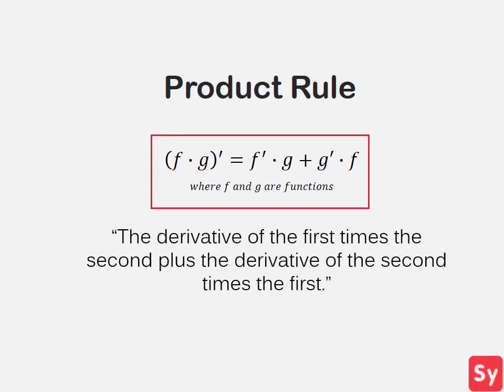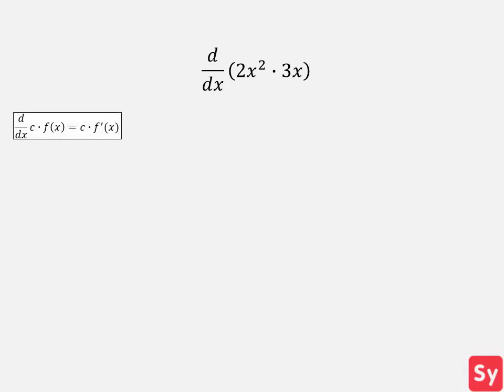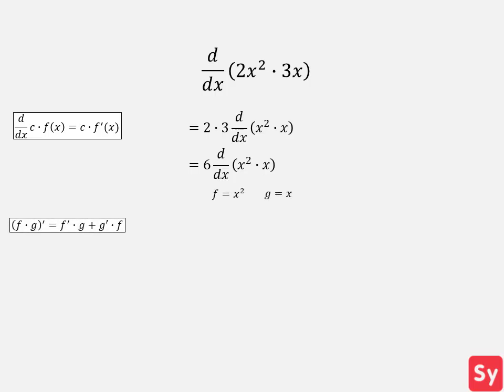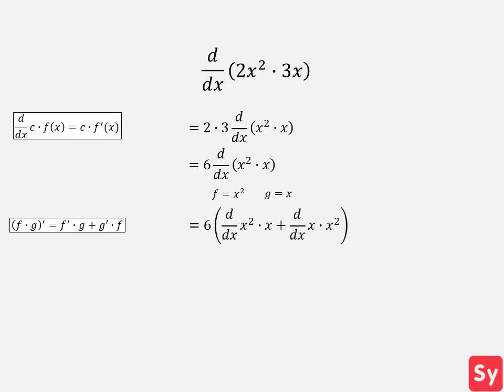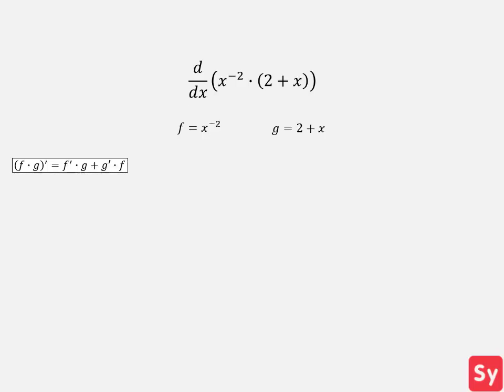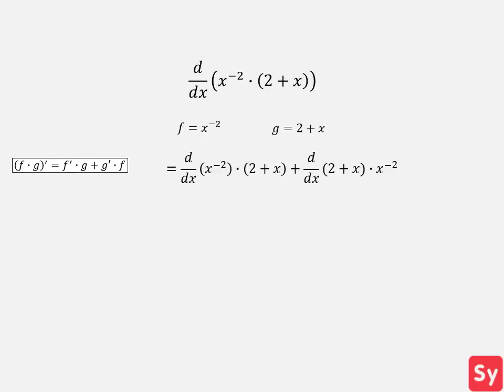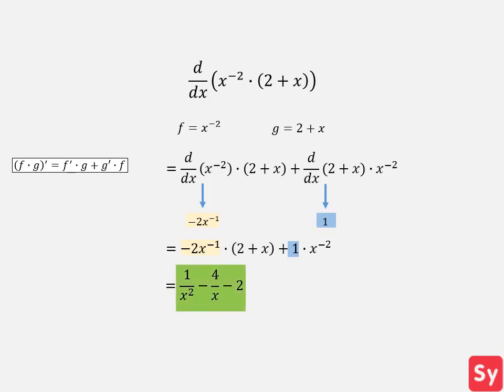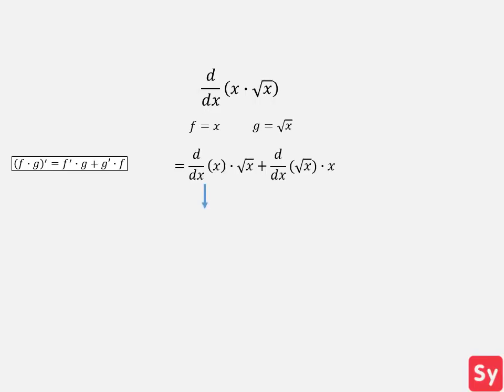Derivatives: Product Rule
In this video, we talk about how to compute derivatives using the product rule.